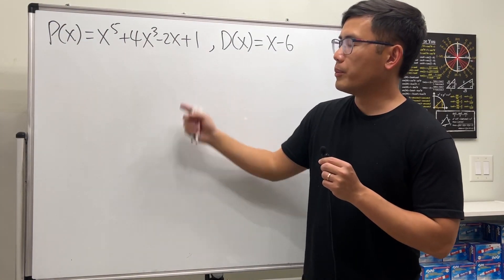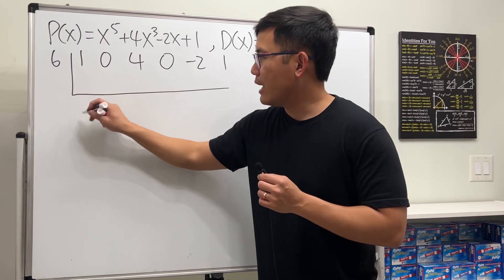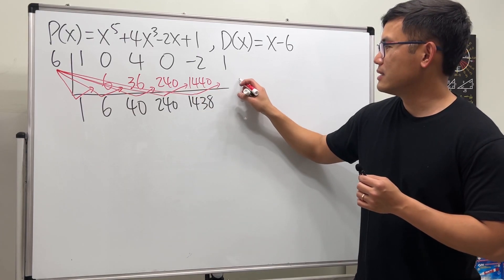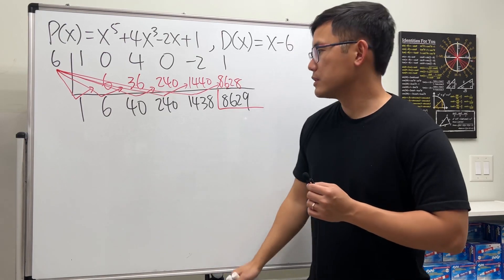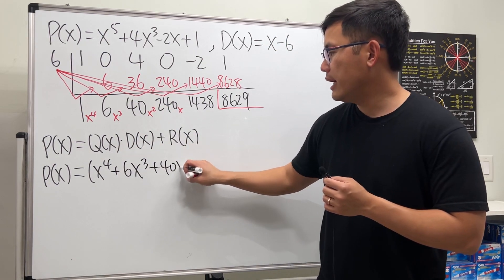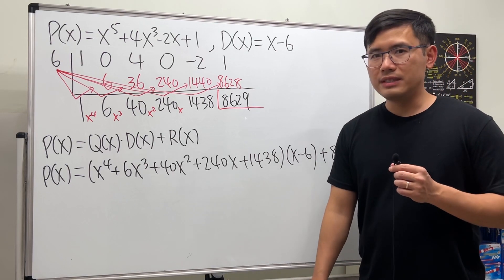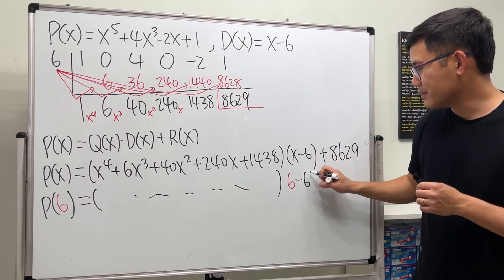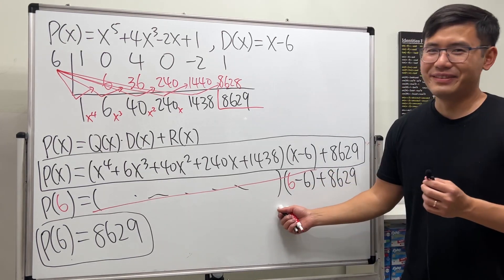how to write a polynomial in the P(x)=Q(x)D(x)+R(x) form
We will divide a 5th-degree polynomial (x^5+4x^3-2x+1) by (x-6) and will write the answer in P(x)=Q(x)D(x)+R(x) form. We can also use this form to easily compute what P(6) is.